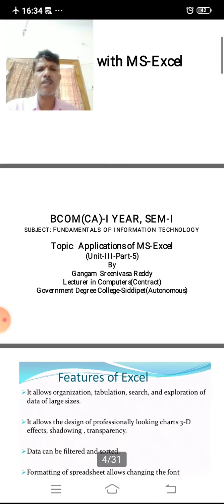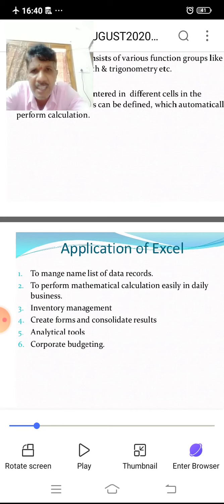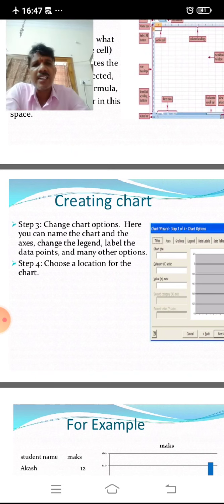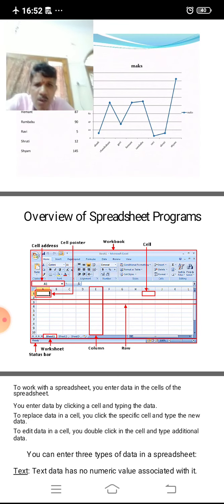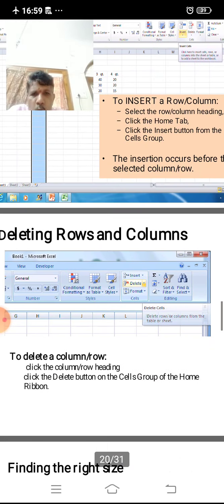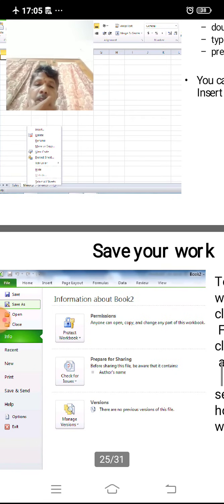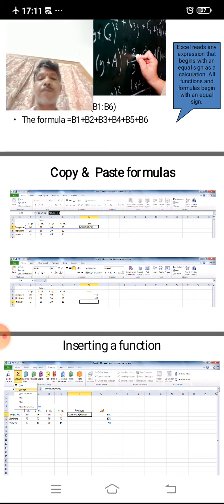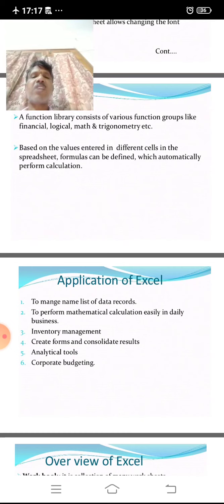August 23, 2020